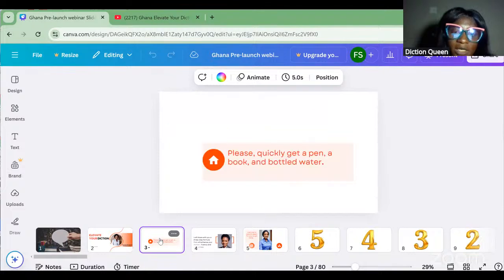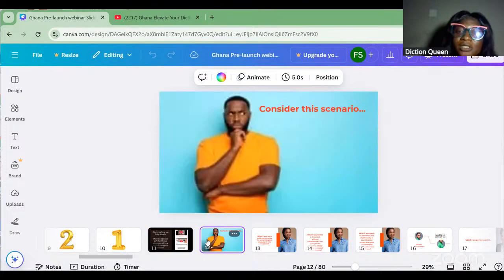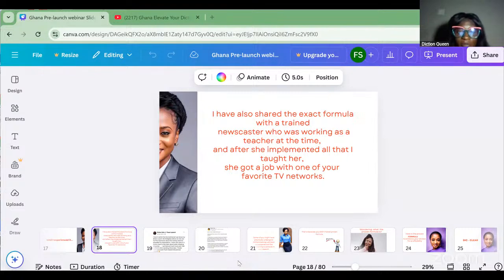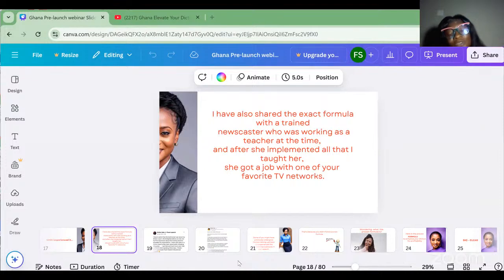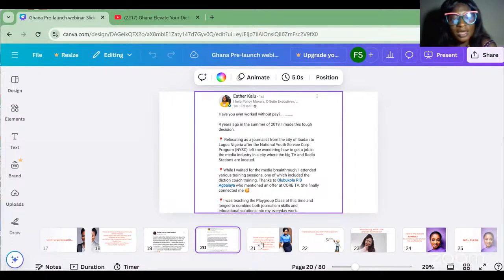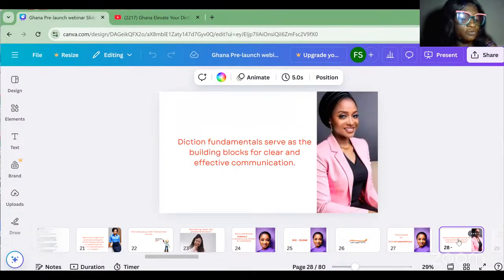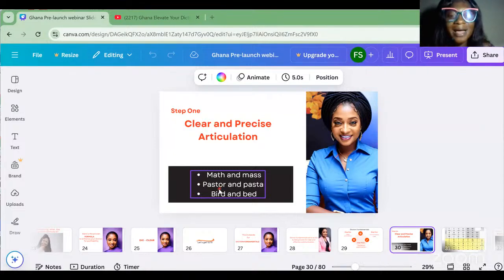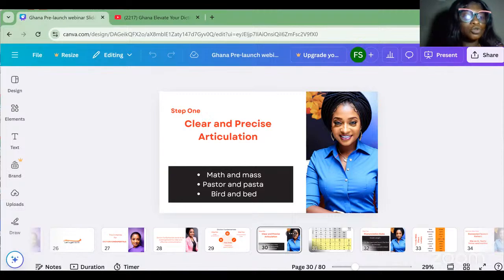Ghana Elevate Your Diction Webinar